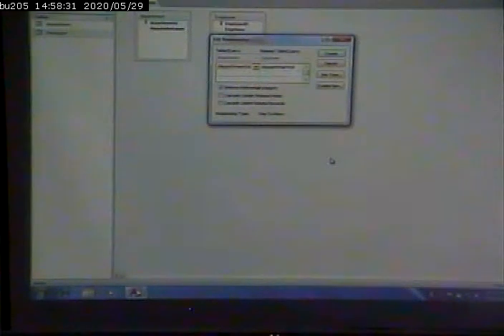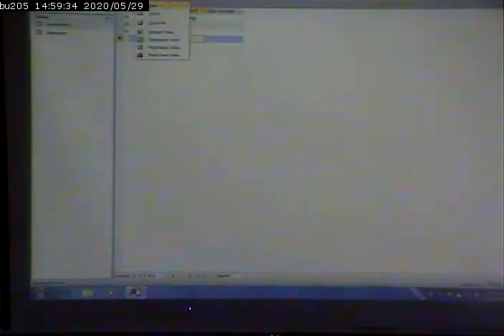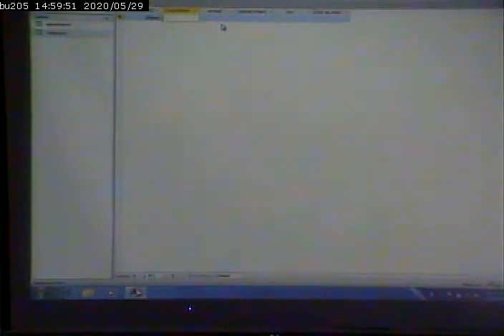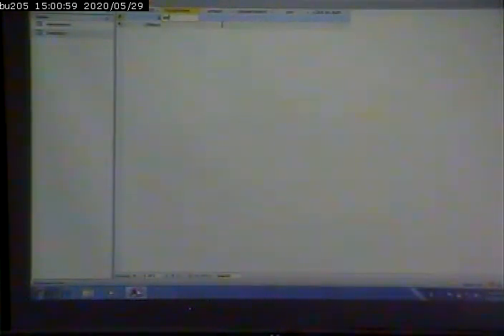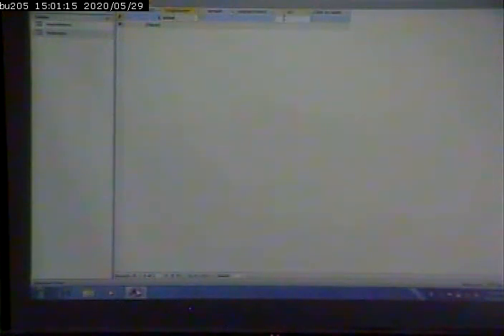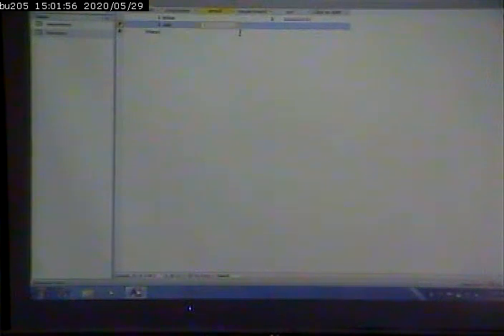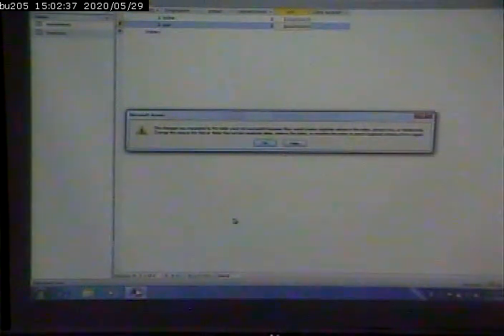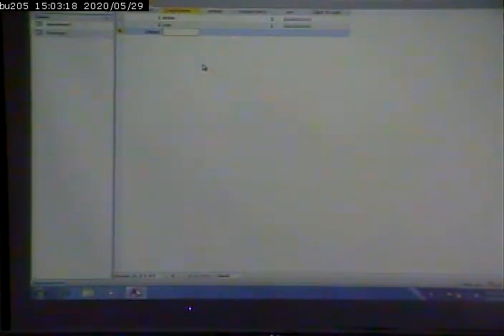CISS243 - Web Db Integration - 10/18/2012 - Part 1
Intro to Relational Databases and incorporating into ASP.NET pages